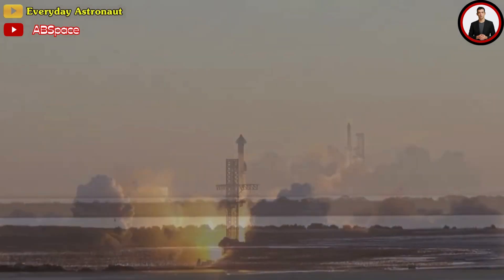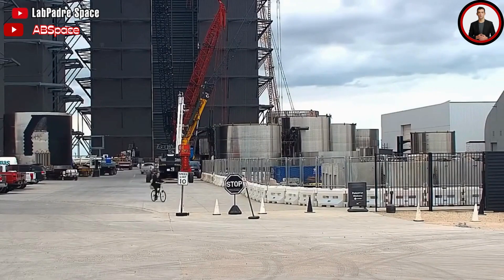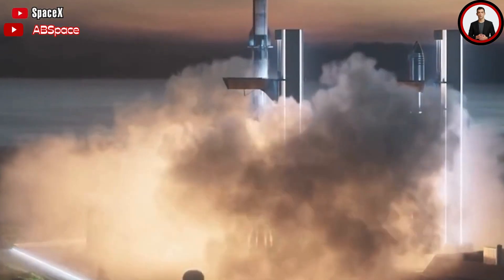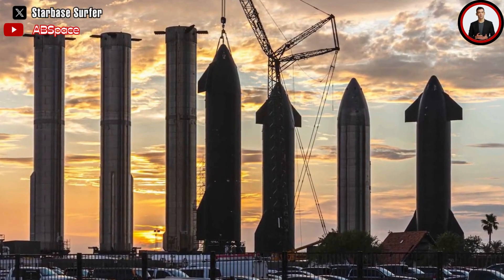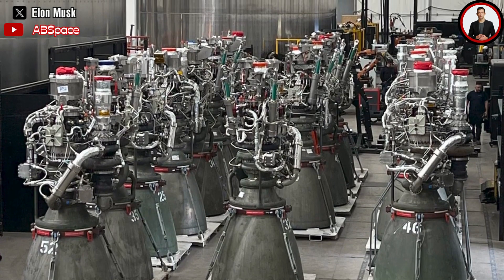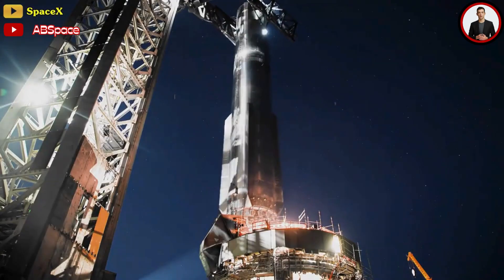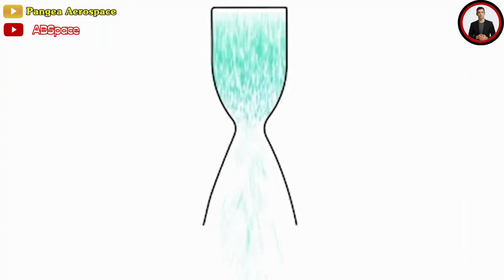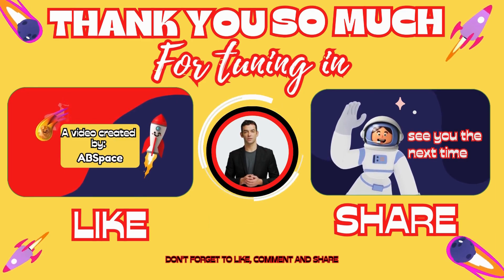Elon Musk Has Unveiled the Starship V2 Powered by the Raptor 3.0! and 33 RAPTOR Engines are Working!